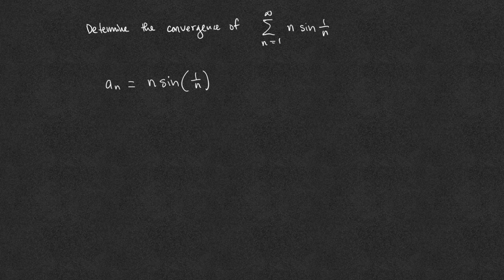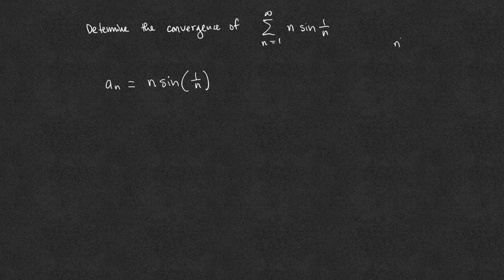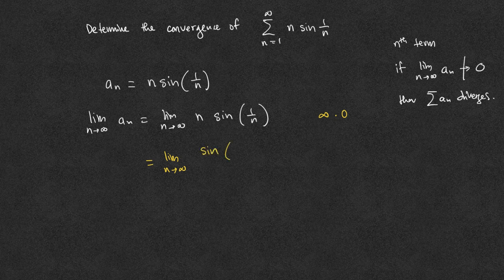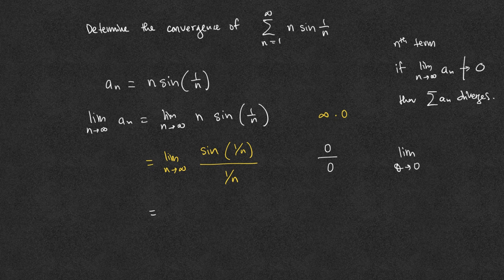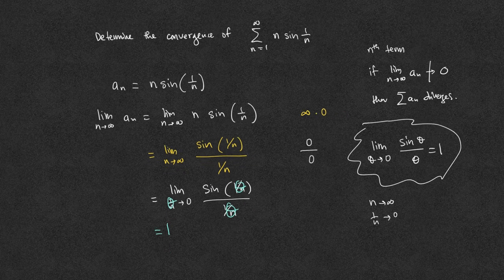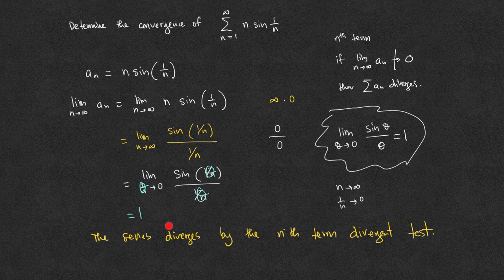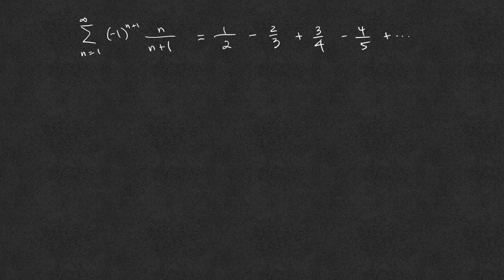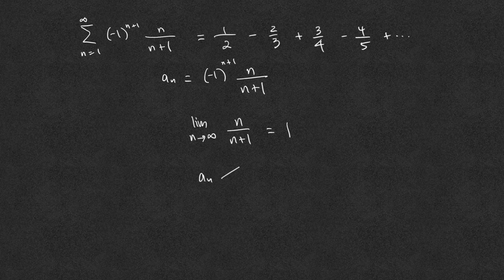Calc2s1102 Nth term divergence test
Nth term divergence test

00:00 Slide 1
03:42 Slide 2